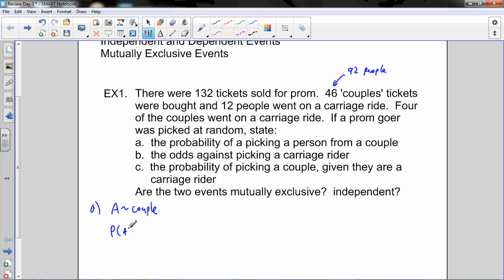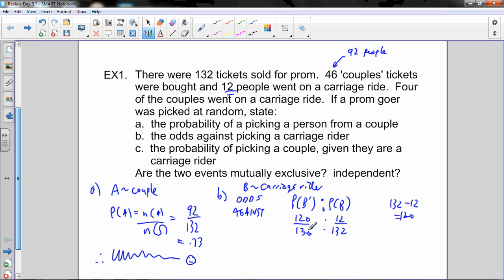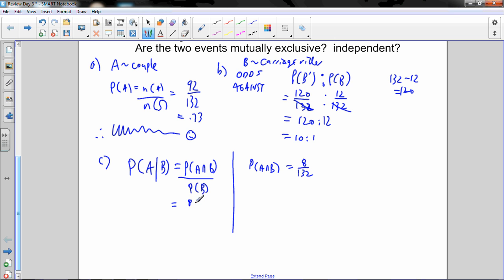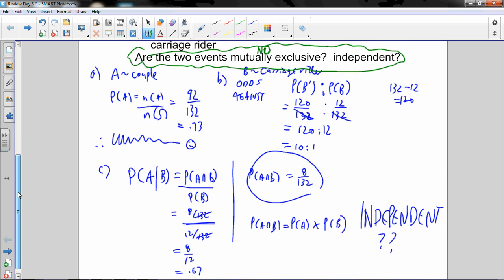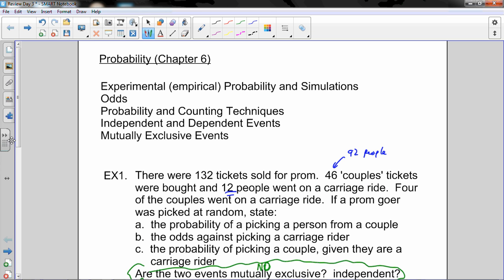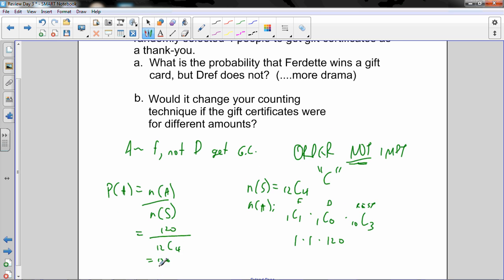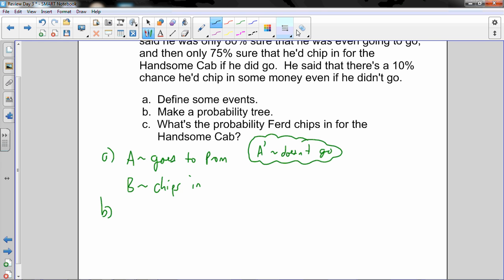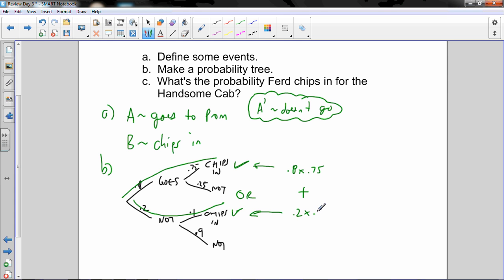MDM4U Exam Review Unit 3 Video 1